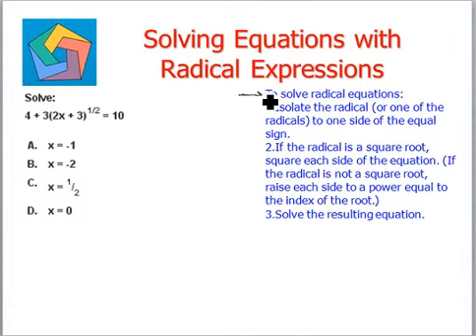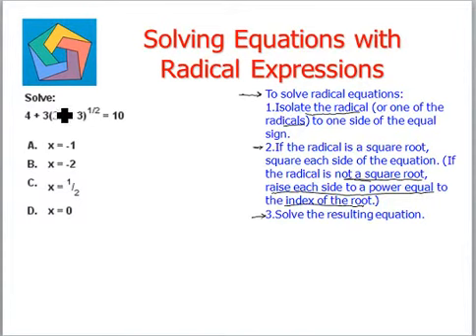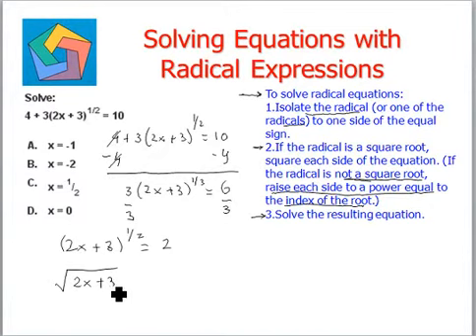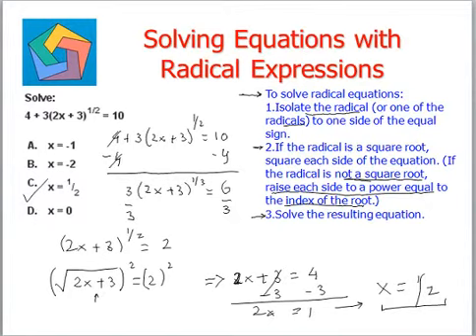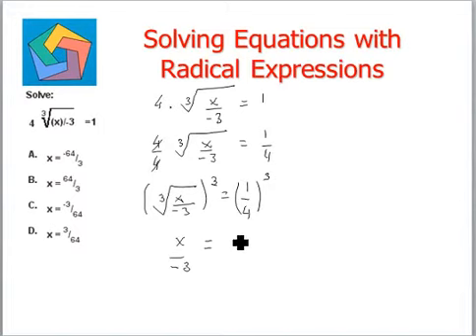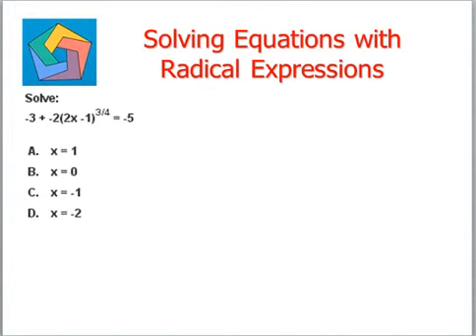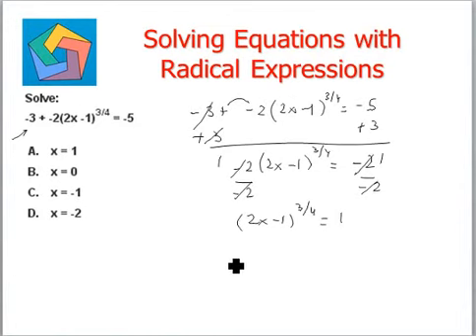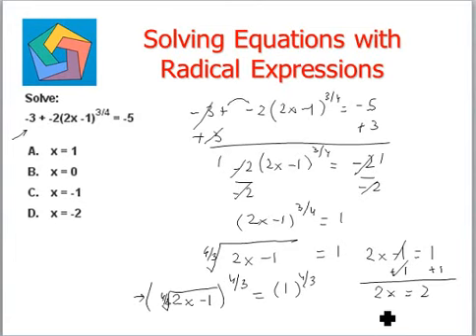Solving Equations with Radical Expressions